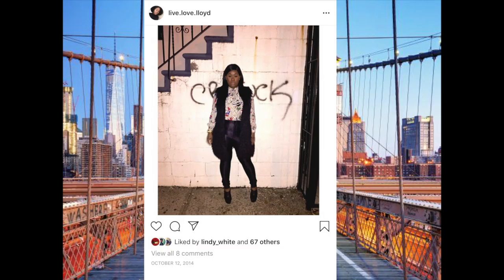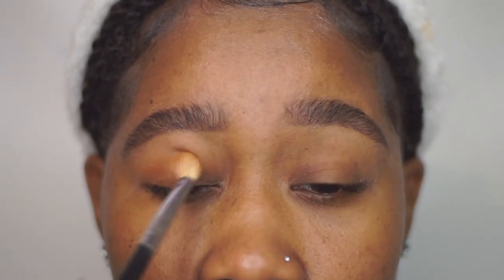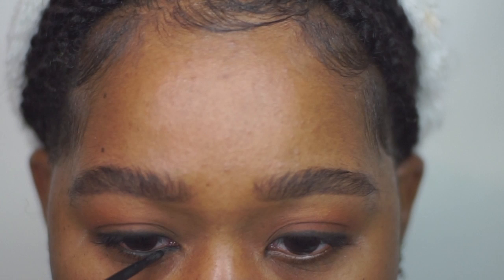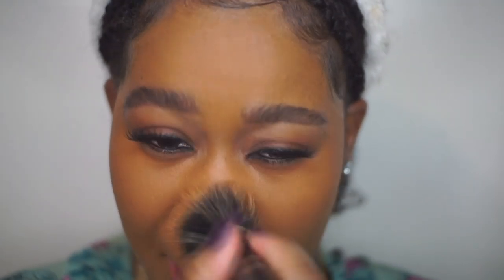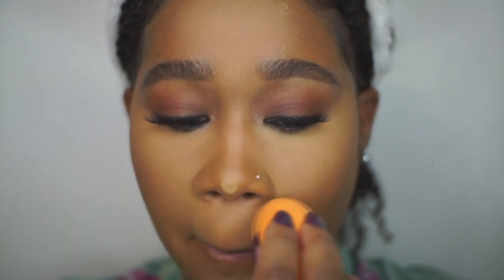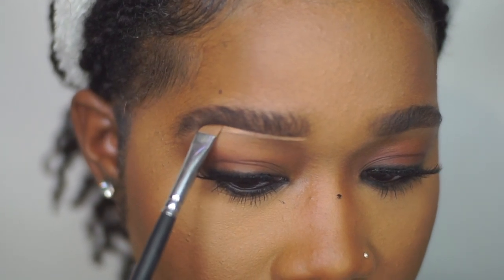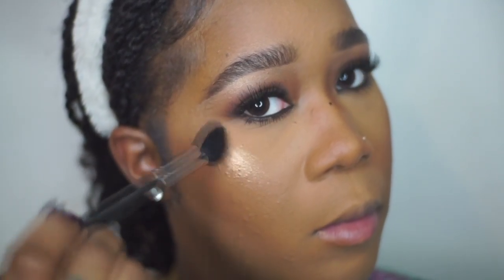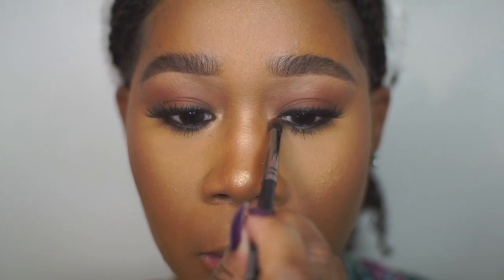2019 NATURAL BEAT | FACE POWDER FOR EYESHADOW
HI LOVIES TODAY IN THIS VIDEO I WILL BE SHOWING HOW I ACHIEVE A NATURAL BEAT USING FACE POWDER AS EYESHADOW.

ALWAYS REMEMBER TO LIVE LOVE YOU    XOXO AMARA

PRODUCTS
N7- BEAUTIFULLY MATTE MAKEUP BASE
ELF COLOR CORRECTING STICK SHADE (ORANGE)
URBAN DECAY ALL NIGHTER, SHAE (9.75)
ARDELL EYEBROW PENCIL SHADE (DARK BROWN)
RIMMEL LONDON LASTING FINISH 24HR BREATHABLE, SHADE (MOCHA 503)
LA GIRL PRO CONCEAL SHADES :WARM HONEY
                                                            :NATURAL
SACHA BUTTERCUP SETTING POWDER
WET&WILD MEGA GLOW MAKEUP CONTOUR STICK SHADE (805)
BLACK OPAL OIL ABSORBING PRESSED POWDER SHADE (TRUFFLE)
MAC MINERALIZE SKIN FINISH SHADE (DARK TAN)
LOREAL TRUE MATCH BLUSH SHADE (W3-4)
BH COSMETICS WILD RADIANT BAKED ILLUMINATING PALLETE